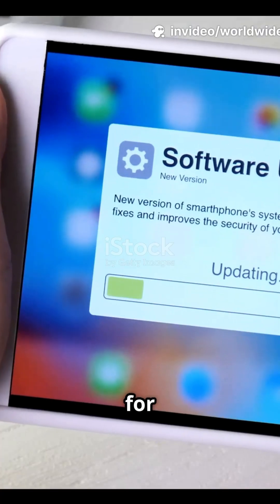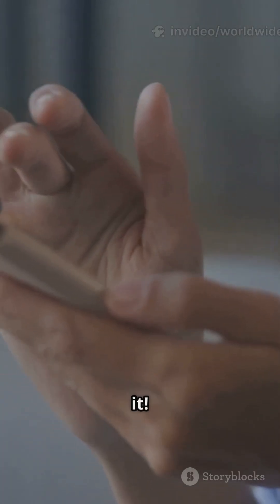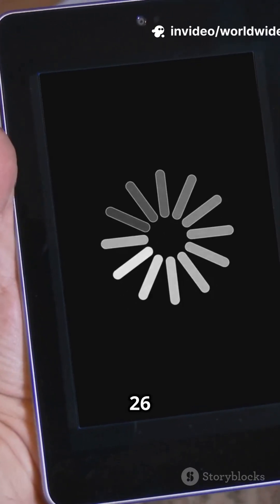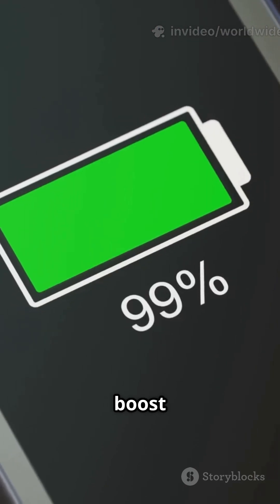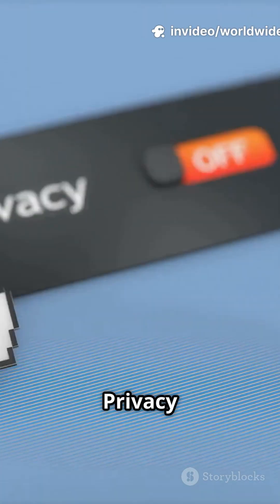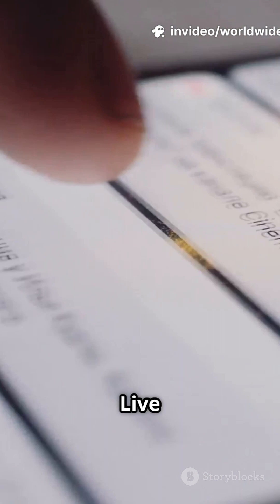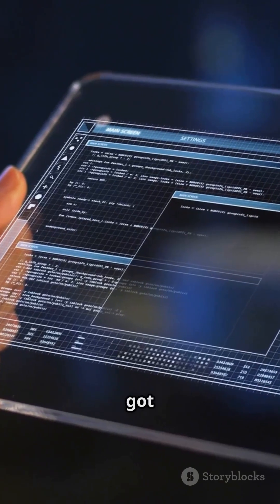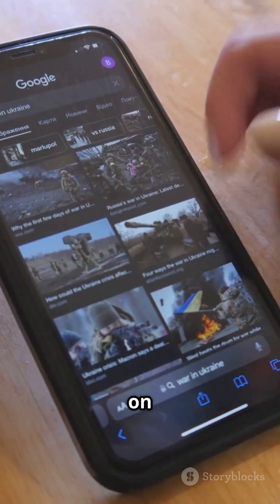iOS 26 Beta 3 & iPadOS 26 Beta 3: New Features, Download Now! 🚀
🎉 Apple just dropped iOS 26 Beta 3 and iPadOS 26 Beta 3, and we’re thrilled to explore the latest updates! From the stunning Liquid Glass design to smarter Apple Intelligence features like Adaptive Power Mode, this beta is packed with excitement. 📱✨ Join us as we break down new features, performance tweaks, and how to download these betas safely. Perfect for iPhone and iPad enthusiasts! 🚀

iPadOS 26 Beta 3
Apple iOS 26
Apple iPadOS 26
Liquid Glass design
Apple Intelligence features
Adaptive Power Mode
Dynamic Island updates
iOS 26 download
iPadOS 26 download
iPhone beta update
iPad beta update
iOS 26 new features
iPadOS 26 new features
Apple beta program
iOS 26 installation
iPadOS 26 installation
Apple software update
iOS 26 performance improvements
iPadOS 26 multitasking